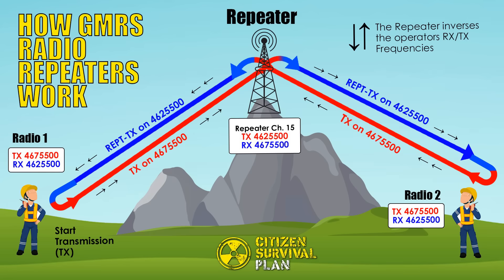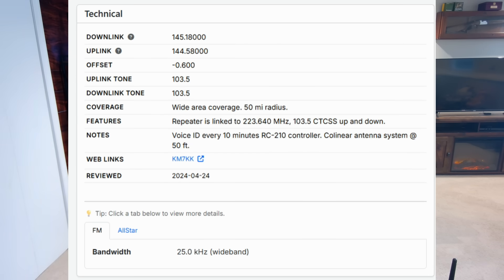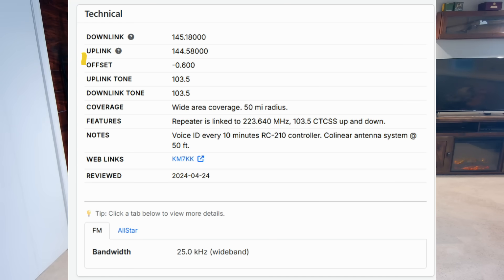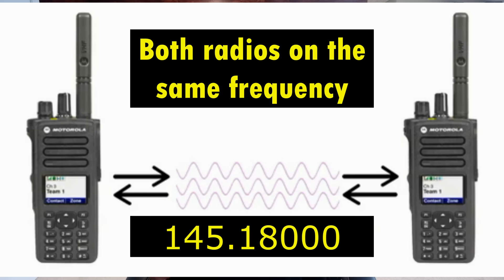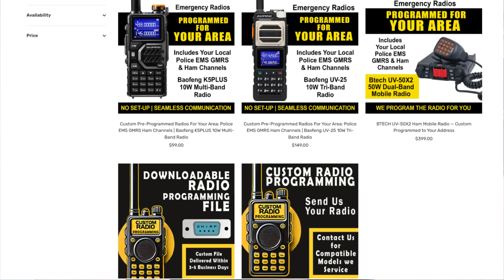Your Radio Won’t Work in an Emergency Until You DO THIS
Why won’t your GMRS or Ham radio work in an emergency? Because unless it’s properly programmed, you won’t be able to talk to anyone with significant range — even if you hear them perfectly.

In this video, I break down exactly why scan mode is NOT enough and why unprogrammed radios will fail you when it matters most. Whether you’re using a Baofeng, UV-5R, GMRS handheld, or any VHF/UHF radio… if you can’t hit local repeaters, you can’t communicate.

I’ll explain:
- How repeaters actually work
- Why two frequencies (uplink/downlink) matter
- What a “tone” is and why it’s the key
- Why your radio won’t transmit back when scanning
- When simplex does work — and why it’s limited
- How to program your radio for real emergency use

If you’ve ever wondered why scanning isn’t enough, or why your radio feels “dead” during emergencies, this breaks it down in simple, beginner-friendly terms.

⏱️ Chapters
0:00 – Why your radio won’t work out of the box
0:28 – The scanning myth (and why it fails)
0:50 – What repeaters are and how they work
1:20 – Why repeaters require programming
2:22 – Why you can hear but can’t talk back
2:55 – Simplex mode: when it can work
3:27 – Why simplex is limited during emergencies
3:55 – What happens if you never program your radio
4:22 – Final thoughts

🛒 Need Help Programming Your Radio? I offer a service where I pre-program radios with repeaters custom for your area, pre-programmed and ready to go in the event of an emergency: